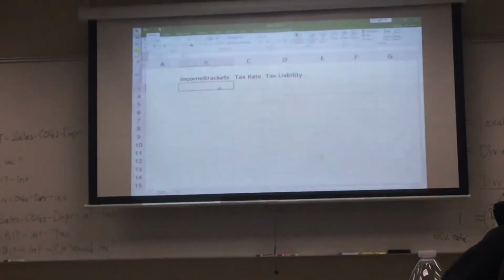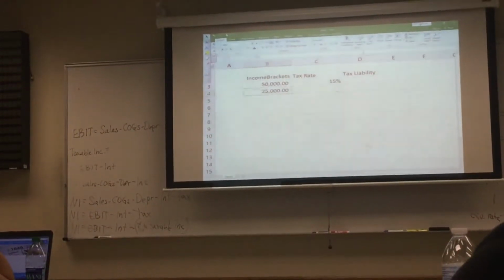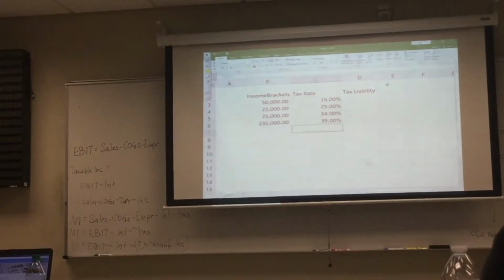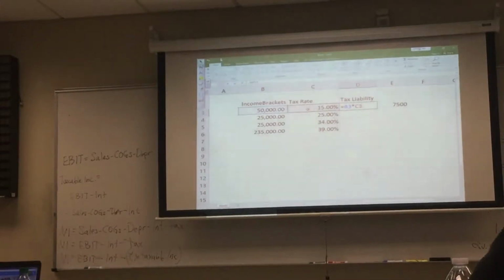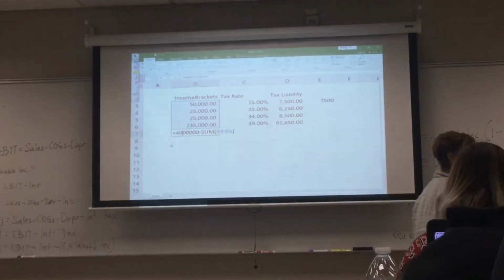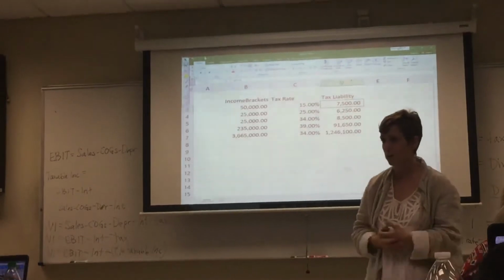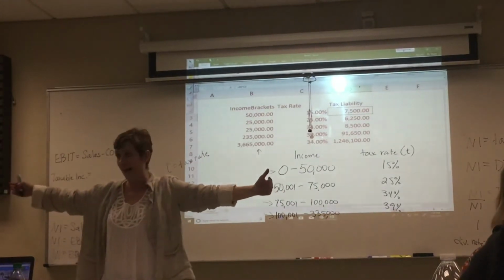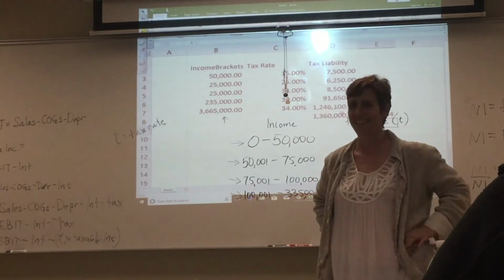Other fin teachers 1